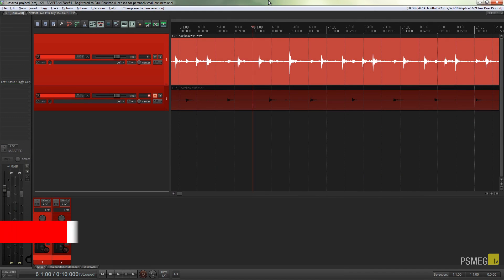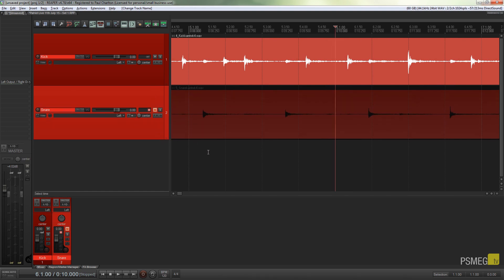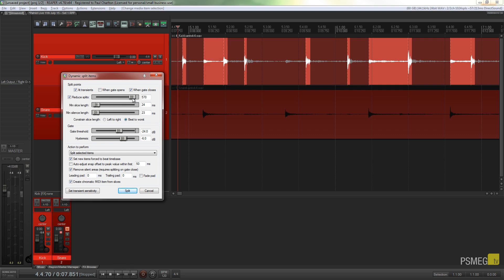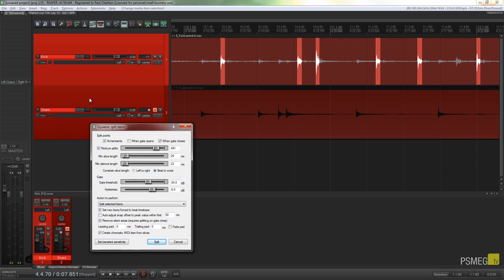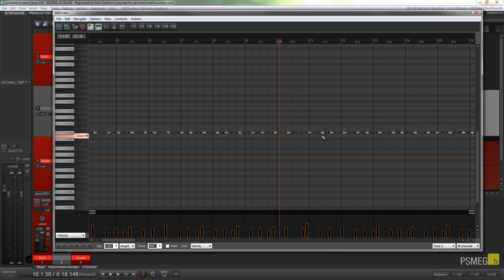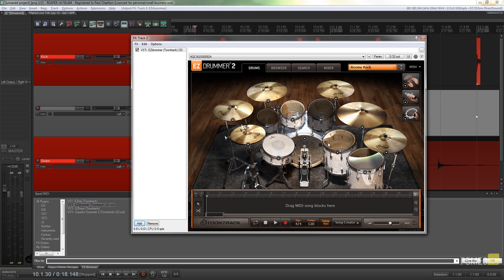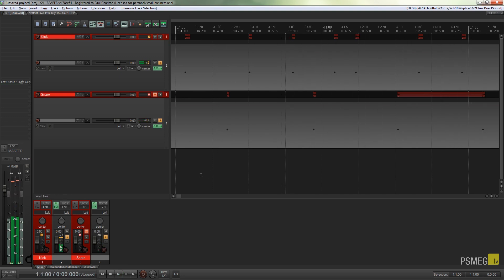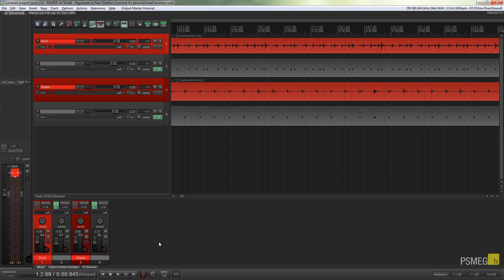Reaper Tutorial: Dynamic Split to Midi (Drum Replacement)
Dynamic Split to Midi is a fantastic method of drum replacement and automates the entire process. This video takes you step-by-step through the process of augmenting your live drums with high quality midi replacements.